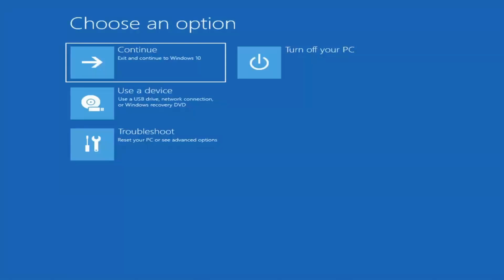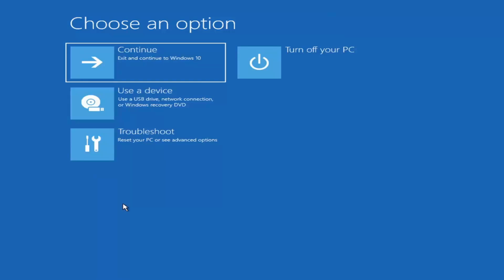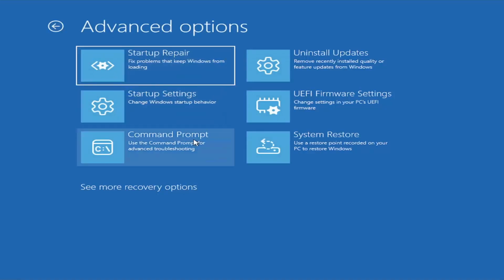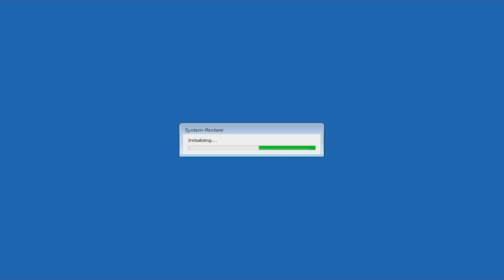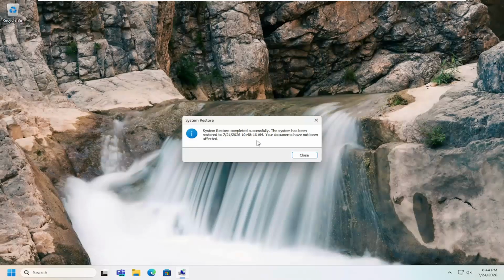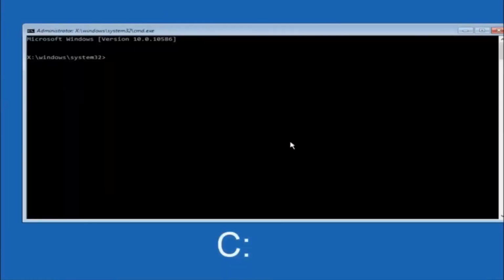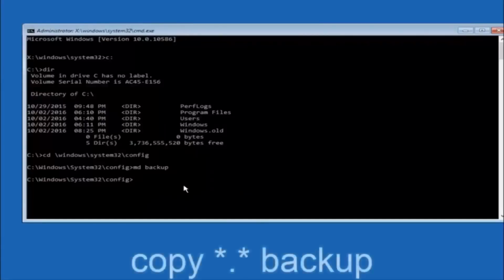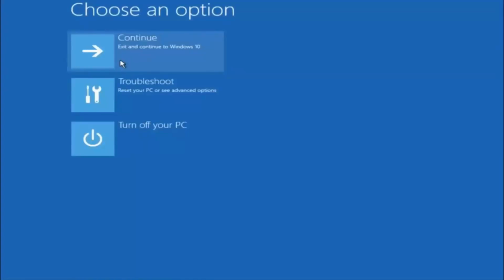How To Fix Blue Screen on Dell Venue 10 Tablet [Solution]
Blue Screen errors on a Dell Venue 10 Tablet can interrupt normal use and affect the overall Windows experience. This video focuses on the topic of Blue Screen issues affecting Dell Venue 10 Tablet devices, highlighting common causes that may contribute to unexpected crashes and system stability concerns. Whether the error appears during startup, while using applications, or during regular tablet operation, understanding the issue can help users recognize potential problem areas. This tutorial provides helpful information about Blue Screen errors without walking through the repair process.

This tutorial is designed for users experiencing Blue Screen problems on a Dell Venue 10 Tablet and looking to better understand the topic. It discusses Windows system stability, tablet performance concerns, and common error scenarios associated with unexpected crashes. Whether the issue occurs occasionally or repeatedly, this video provides valuable context about the problem without explaining the repair steps. It is a useful resource for anyone searching for Dell Venue 10 Blue Screen troubleshooting, Windows crash information, and tablet error solutions.